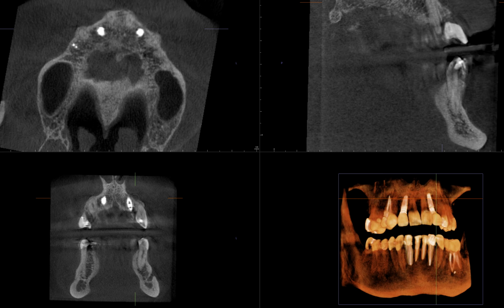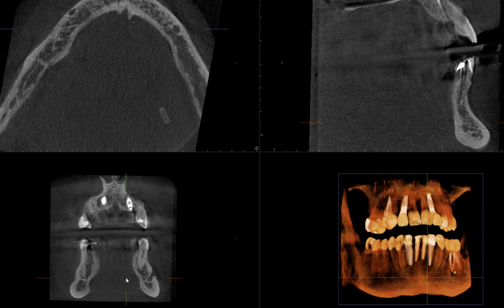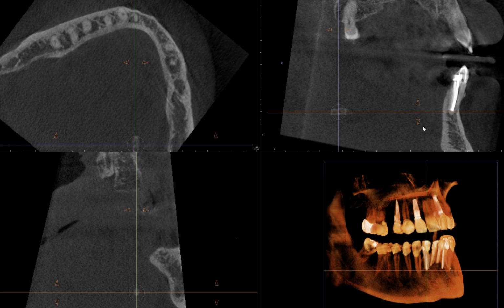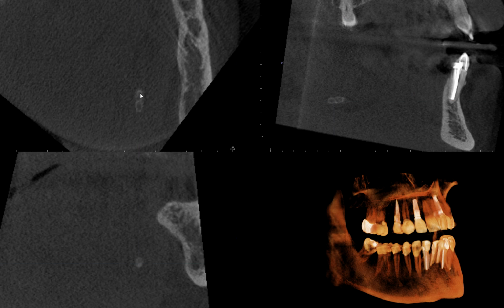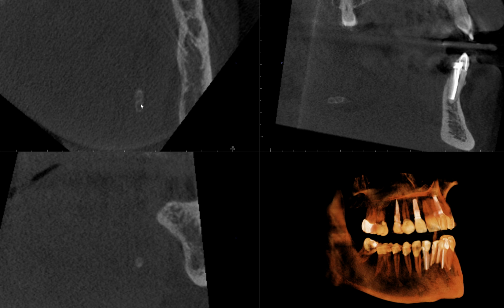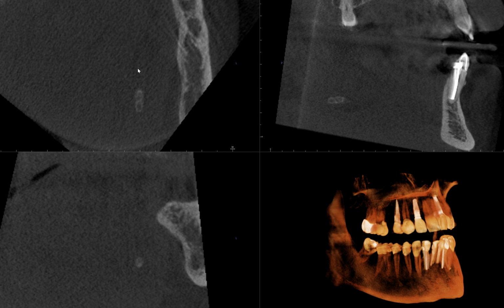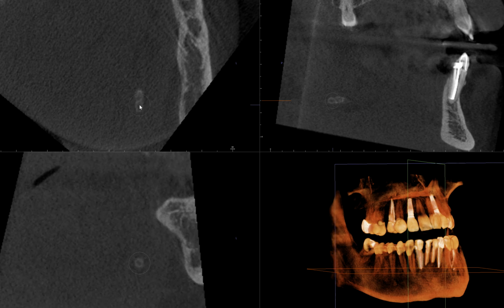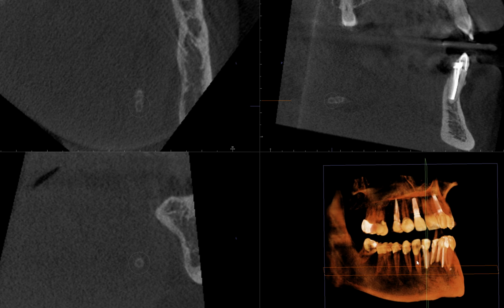Sialolith in CBCT